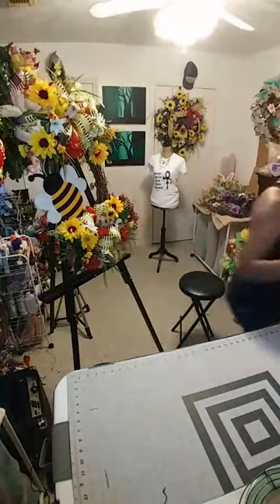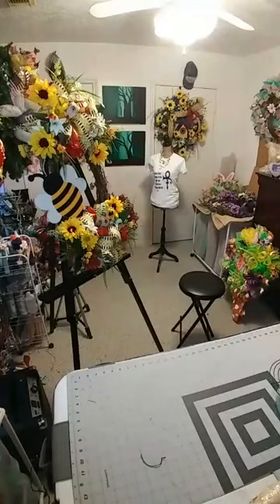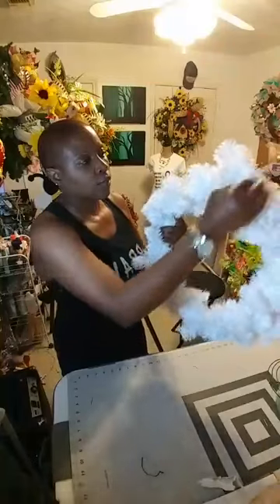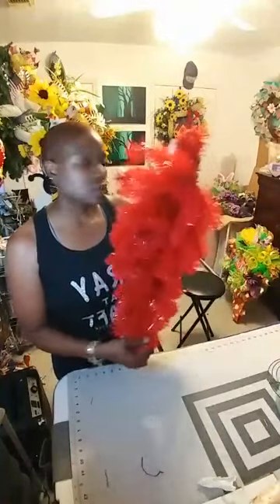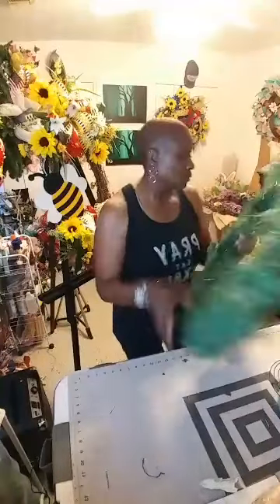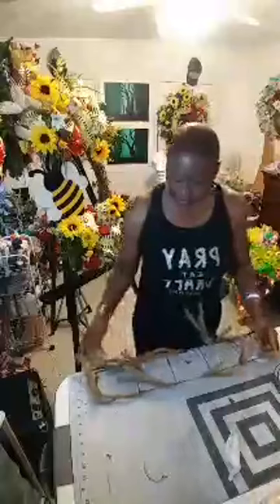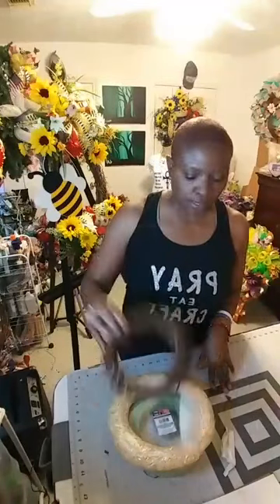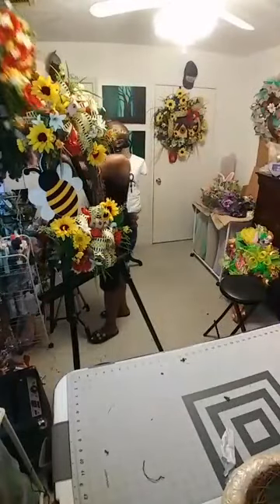Let's Discuss Wreath Forms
Hi YouTube friends, in this video I will be showing you different wreath frames that can be use for wreath making.